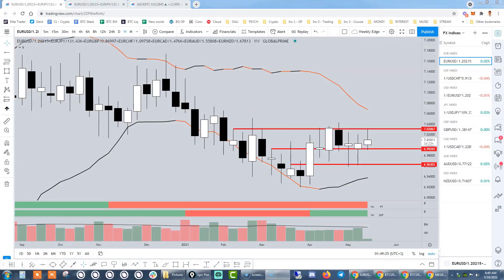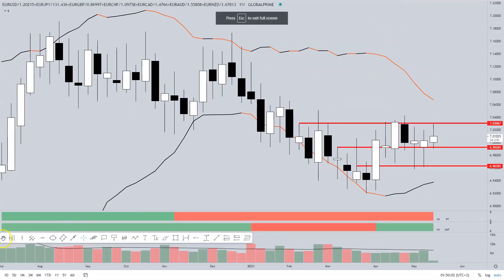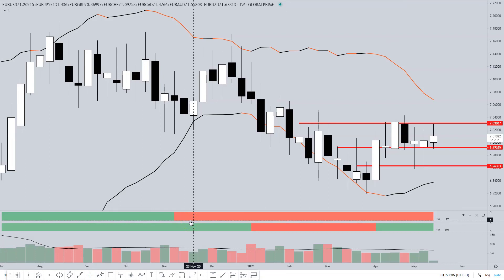👑 The FX Weekly Edge: Context Is King 👑